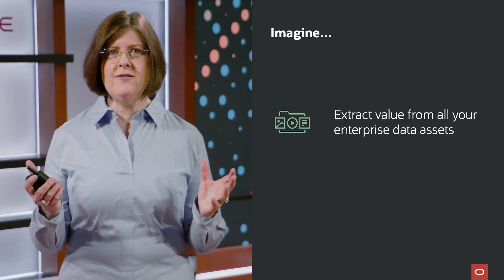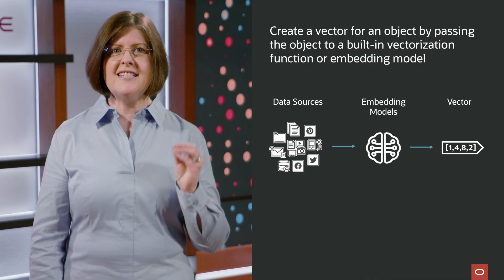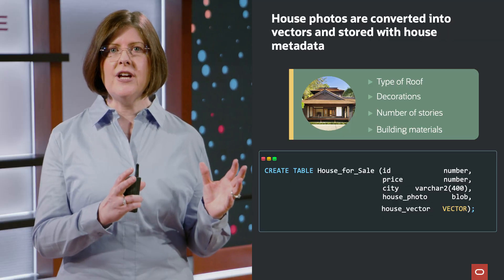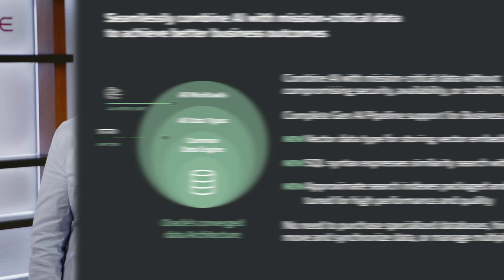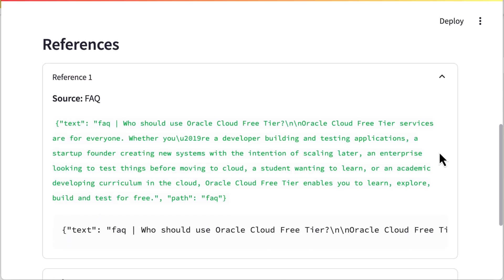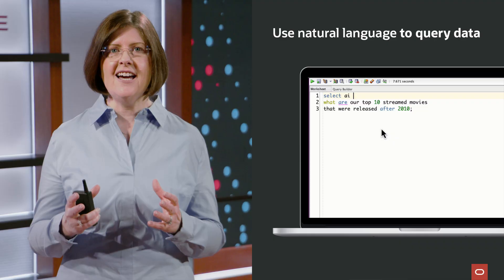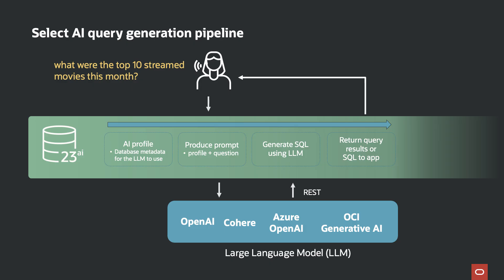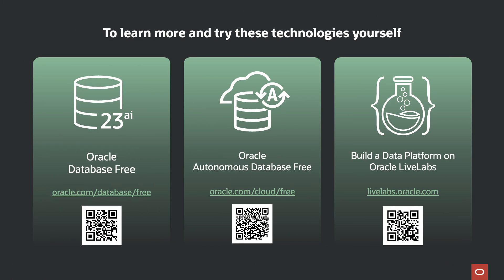Bring AI to Your Data: Oracle DatabaseWorld 2025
AI is transforming data use, and Oracle Database 23ai embeds AI where your data resides. In this session, Maria Colgan, VP, Product Management, Oracle, will explore how Oracle’s latest innovations bring AI into the database, eliminating the complexity of moving data and allowing you to seamlessly combine business data search with unstructured data to deliver breakthrough insights. Learn how AI Vector Search enables fast similarity searches, Select AI brings natural language queries, and RAG enhances generative AI with enterprise data for accurate, context-aware insights. Discover how Oracle Database 23ai makes AI more accessible, scalable, and powerful—right where your data lives.